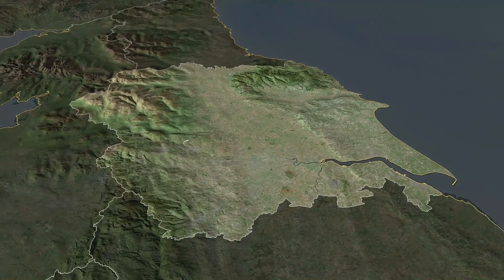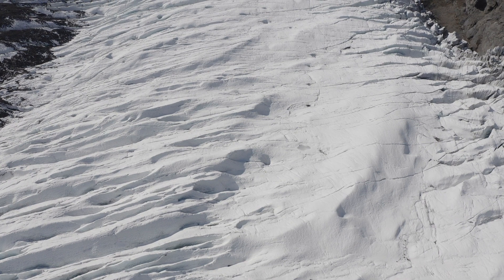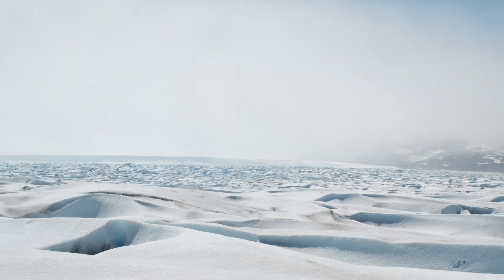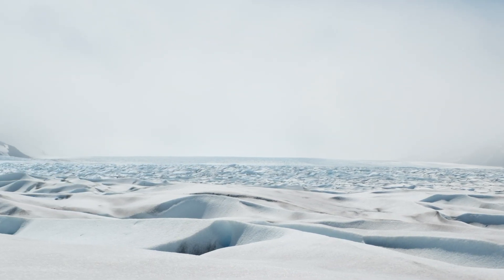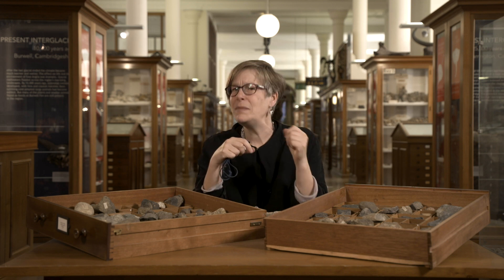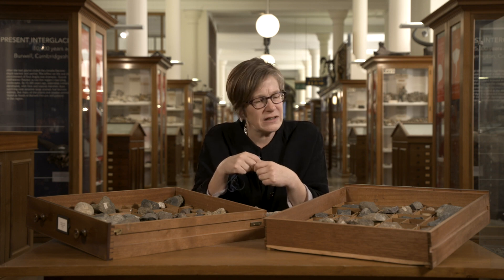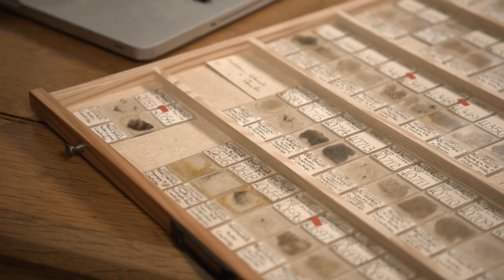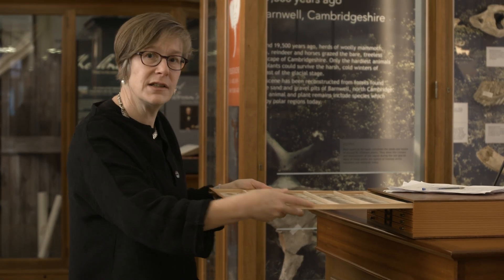The Great Gate Cobbles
The surprising history and geology of the cobbles at Trinity’s Great Gate: Earth Sciences Fellow Professor Marian Holness explains.